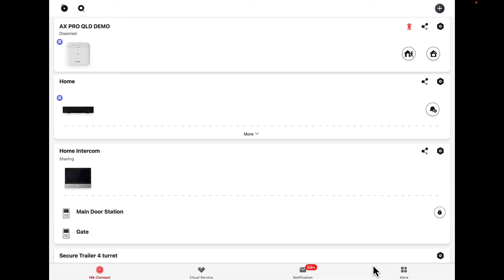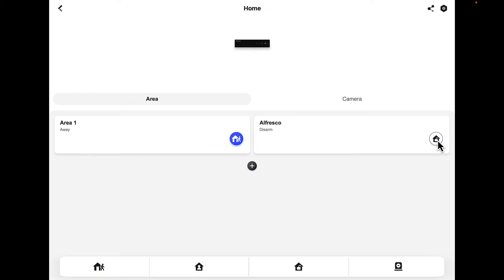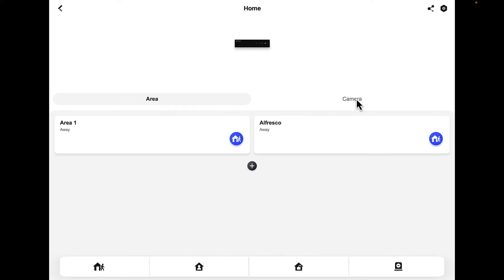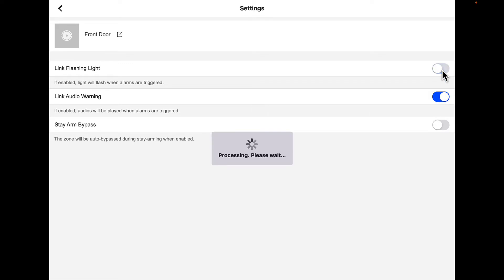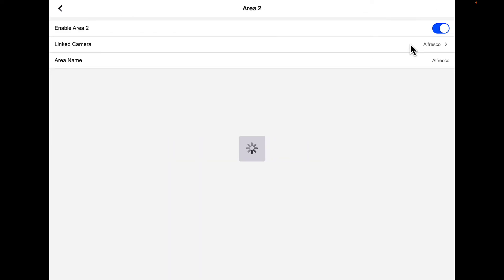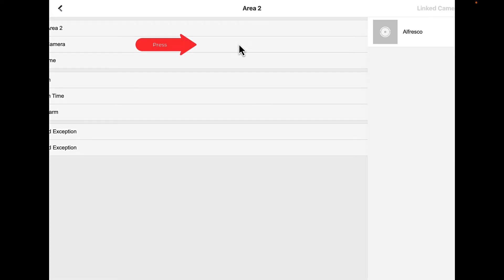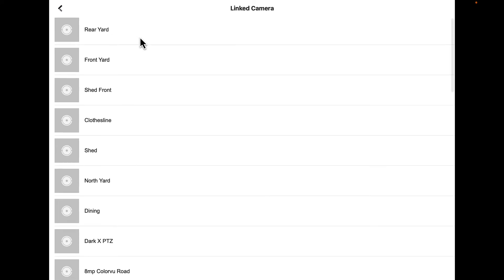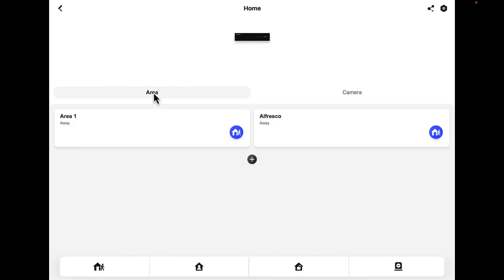Hik-Connect Arm and Disarm Liveguard cameras Ipad software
HikConnect Arm and Disarm Liveguard Cameras Ipad software